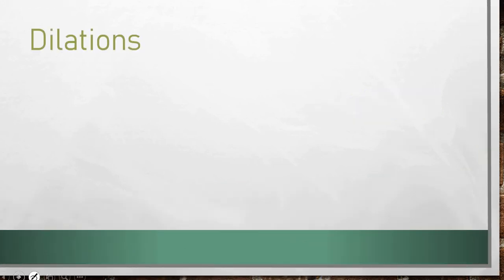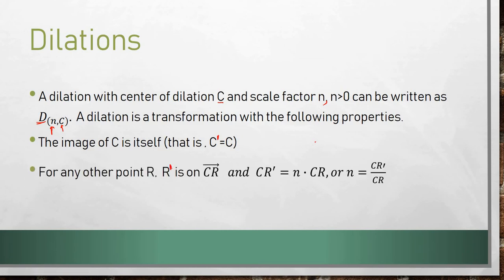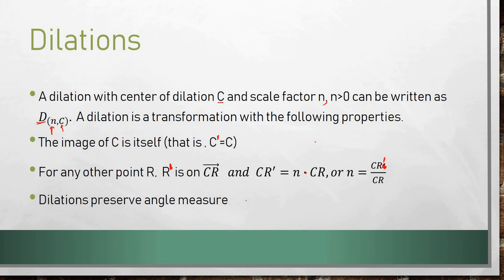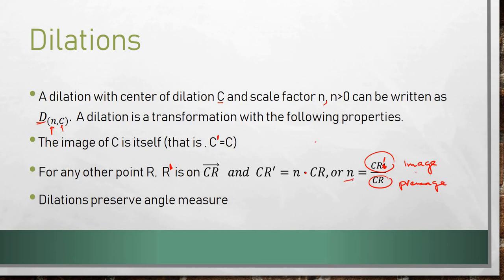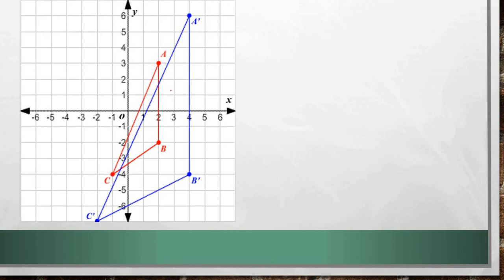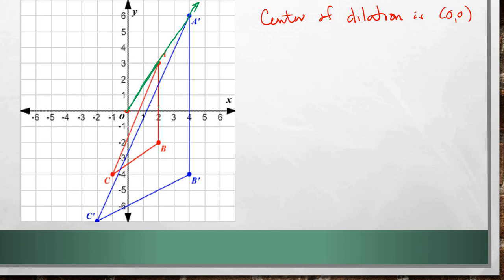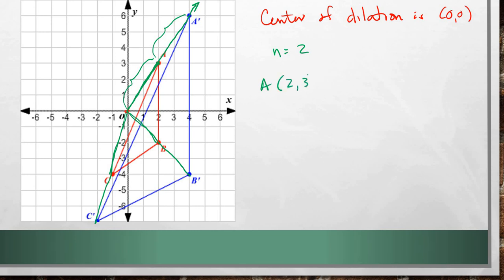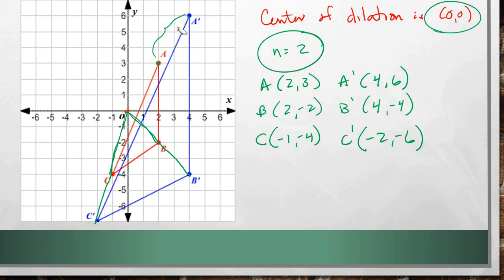Geometry Sec 9.6